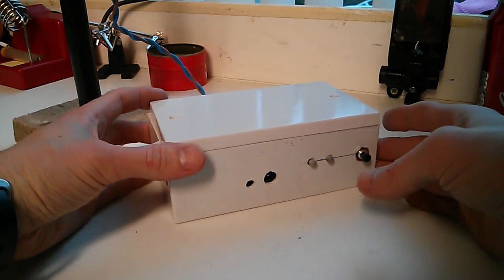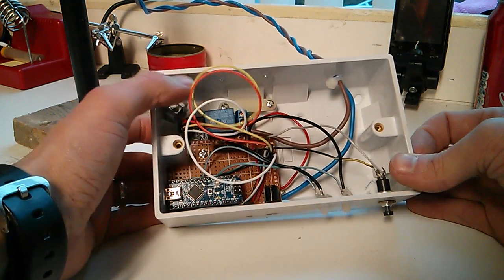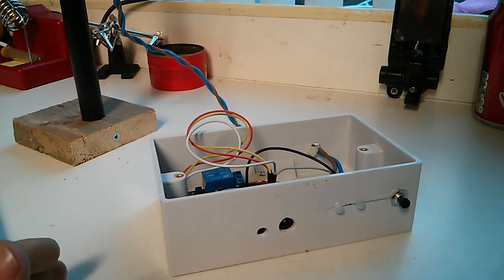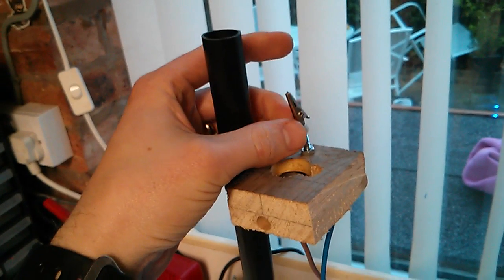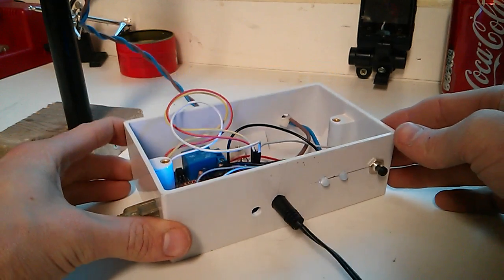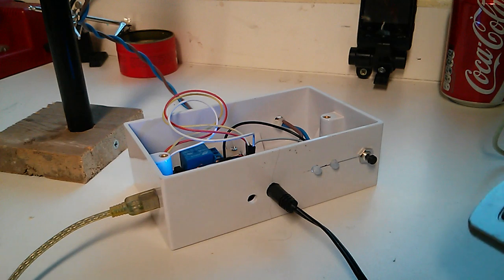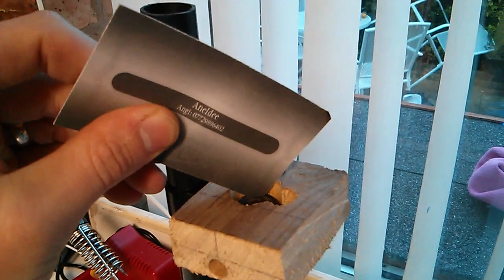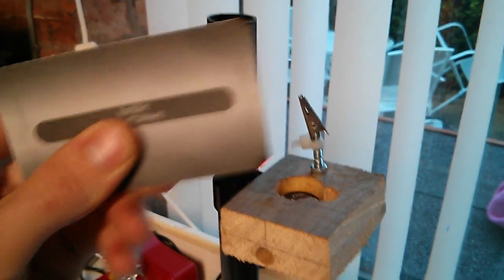Remote firework lighter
Remotely set your fireworks off with the delay timer or with a household TV remote. A car cigarette light acts as the fuse lighter in this case